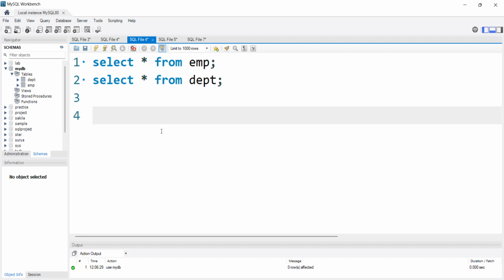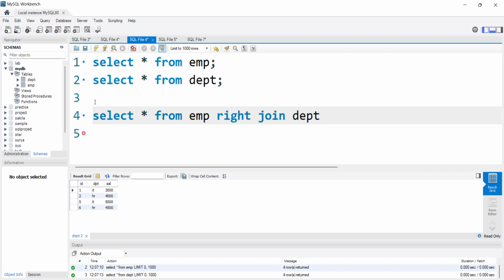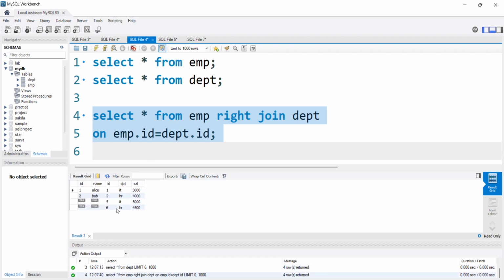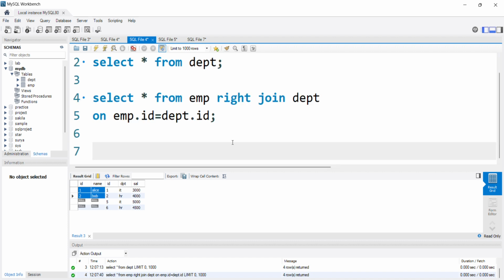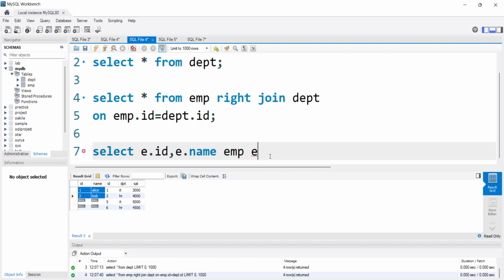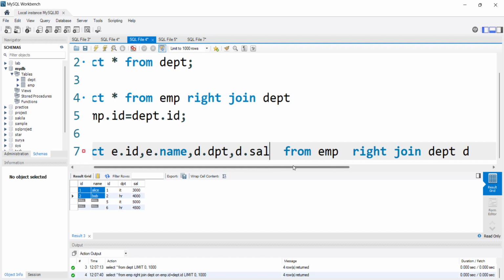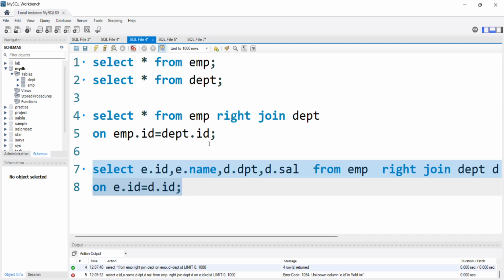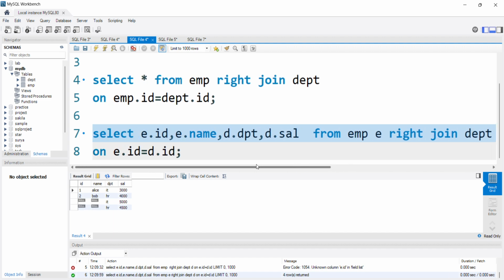How To Use Right Join